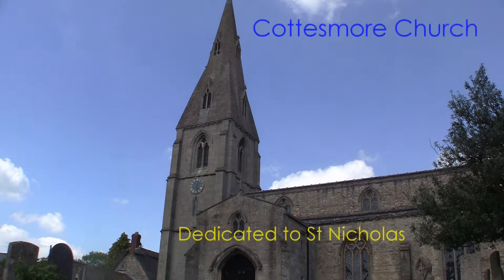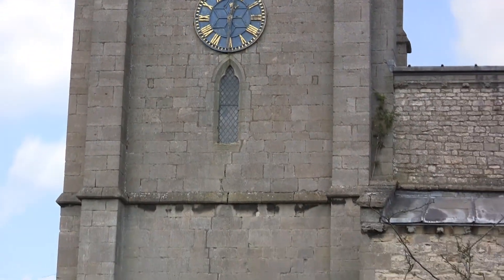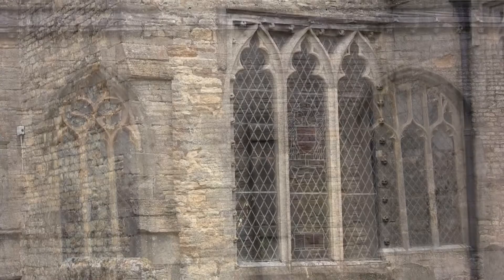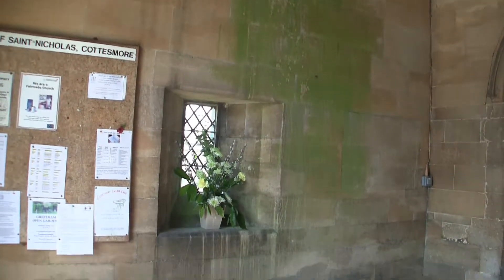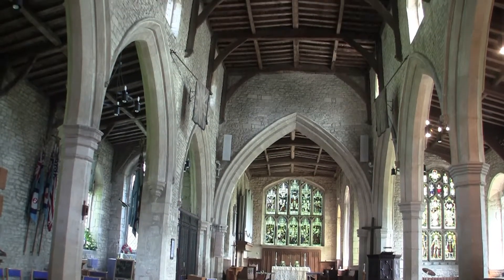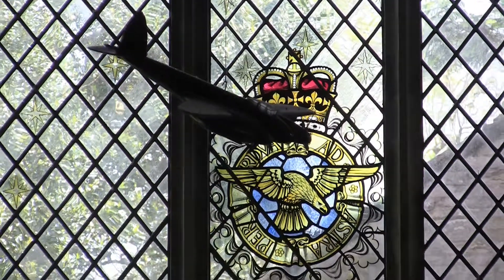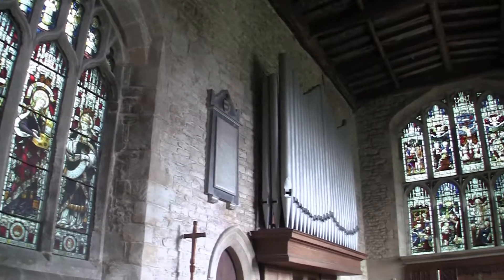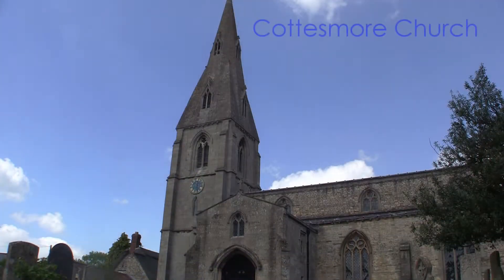Cottesmore Church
Recorded May 24th, 2017